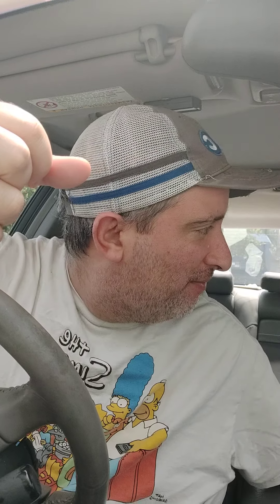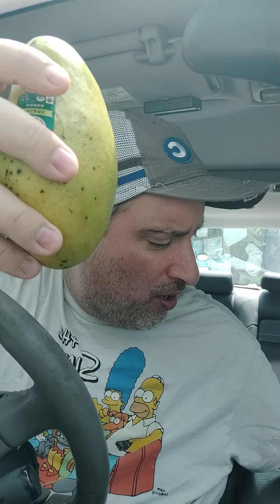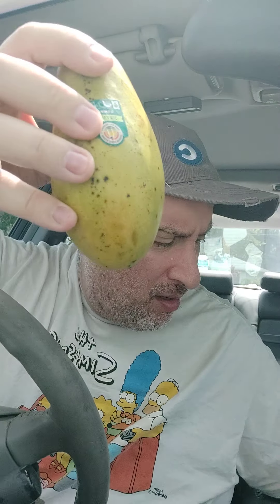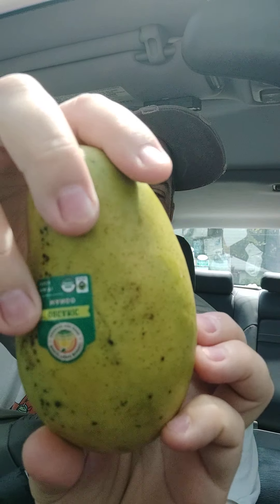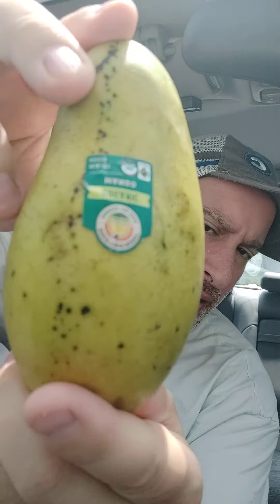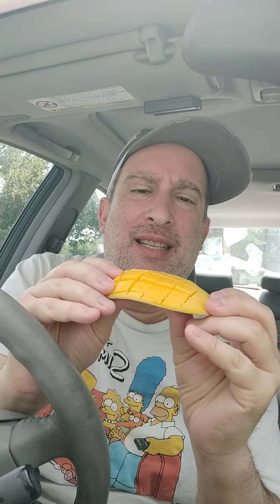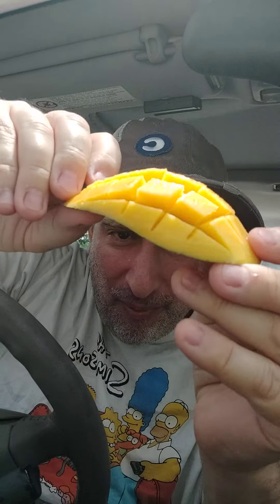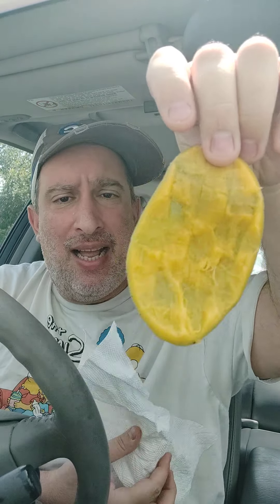MOTORBOATING A MANGO | The Original Fast Food Review | Episode 21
Yep, it happened, in the car, and it wasn't awkward at all. Today john with a J drops a provocative PDA in a juicy and most delicious way...

Or...

The Journey To Funny is now available to stream as a "podcast" as well on the following platforms:

Interested in cryptocurrencies? Use this link and we both get $10 in Bitcoin

Wanna start collecting gold, silver, and/or platinum? Use this link and we both get $5 to invest

To invest in an ASTOUNDING course by Brendon Marotta called “Dreams to Reality: How to Create Your Dream Project Through Crowdfunding.”

My Daughter and I co-create a book series called Monsters Can't Lie. Here is where you can grab a copy of Volume 1: Stardust